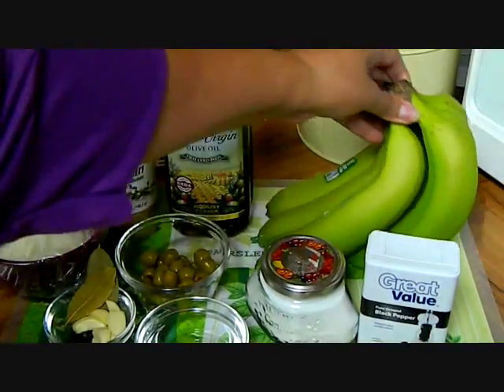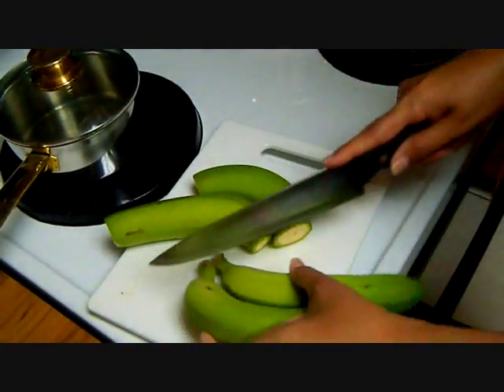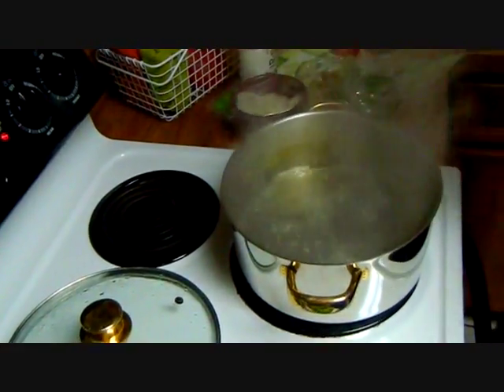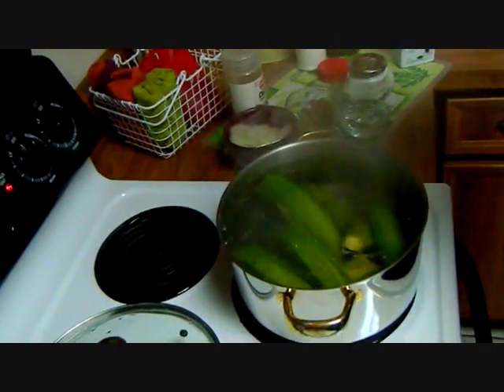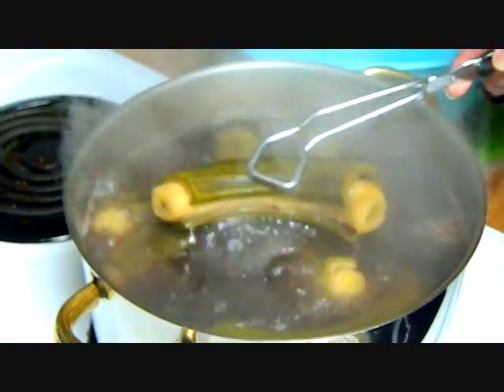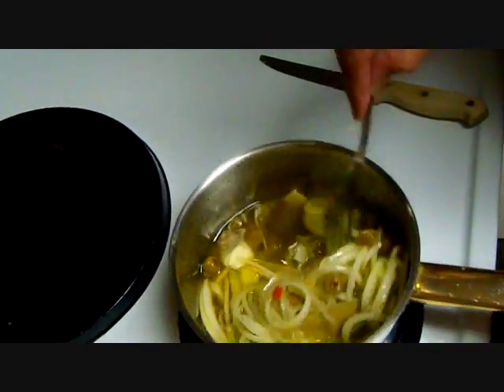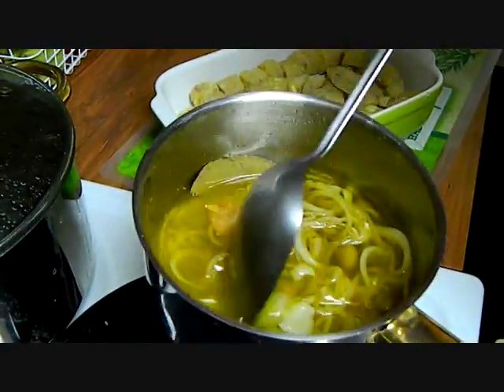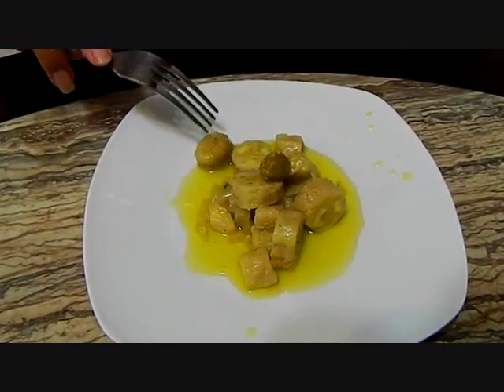Guineitos en Escabeche or Pickled Green Bananas Bilingual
Hi and welcome back! Today I made for you guineitos en escabeche or Pickled green bananas. This is a quick side dish served during Christmas time in Puerto Rico.
Here are the ingredients:
6 green bananas
6 cloves garlic
1 medium onion, sliced thin
1 cup of good olive oil
1/4 cup white vinegar
8-10 peppercorns
2 bay leaves
1/4 cup olives
Salt an Pepper to taste

Buen Provecho!